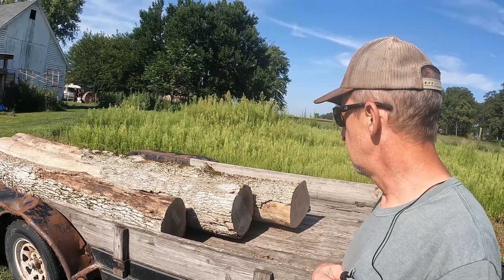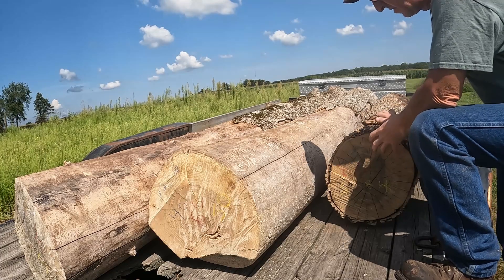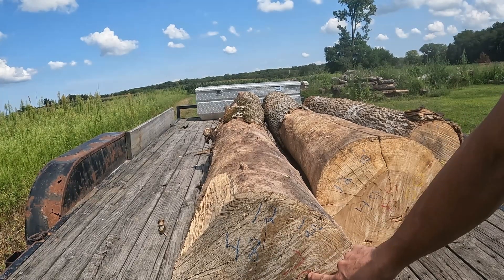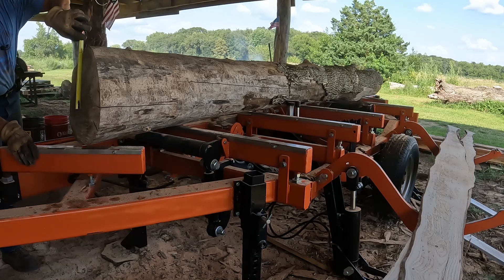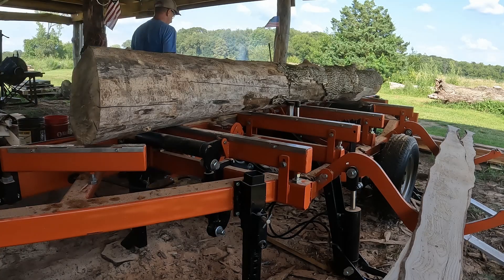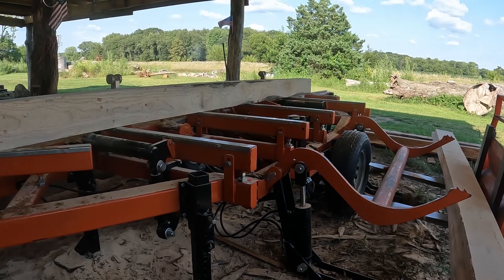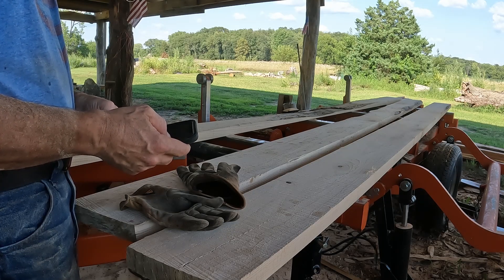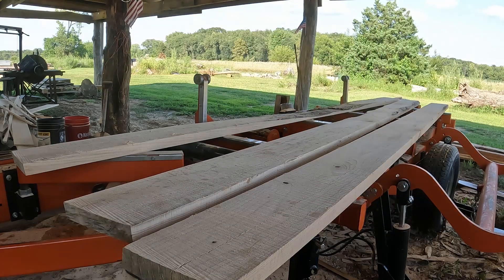Doyle vs Scribner vs International log scales 12ft log 2x8's only How many Board Feet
When you are Cutting lumber on a sawmill what log scale do you use?  A customer call you up an says he has a log, that is X inches round and X feet long and wants to know how many board feet he will get out of that log, do you use Doyle Log scale, or International log rule, or Scribner?    Any way I was just playing around and was only Cutting lumber that was 2x6 or greater for a customer and wondered which log scale would be accurate when only figuring boar feet for 2 inch lumber.  These are Dead as logs, and i am sure the Ash Bore Beetle killed them.